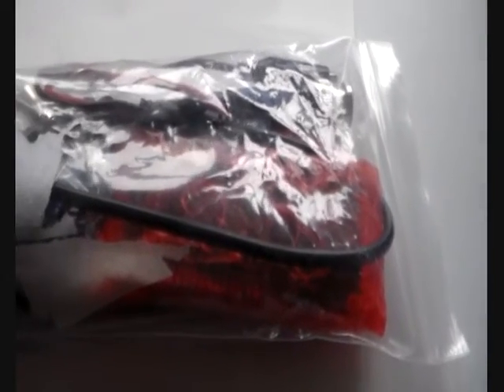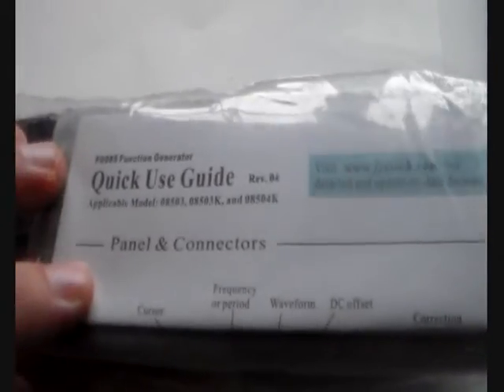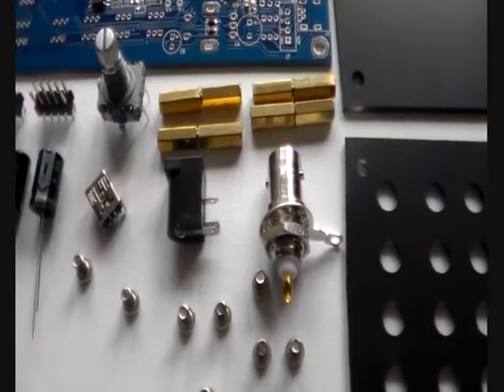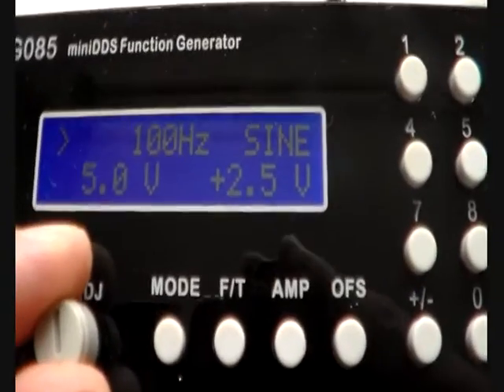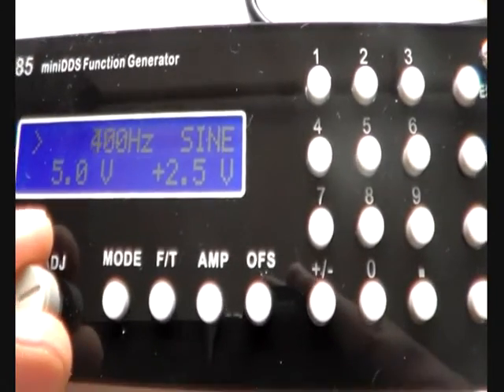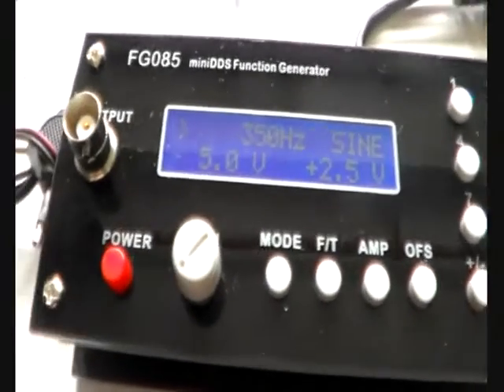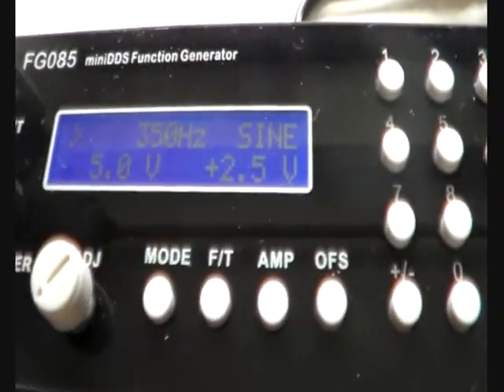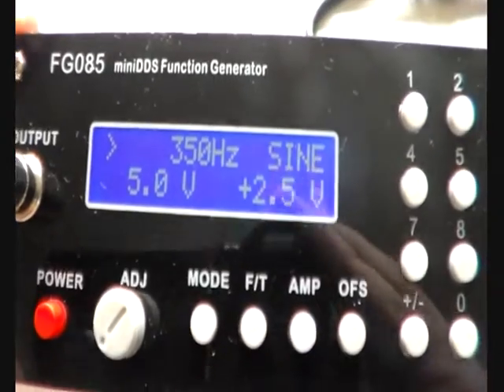DDS signal generator kit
Thank you, Simon